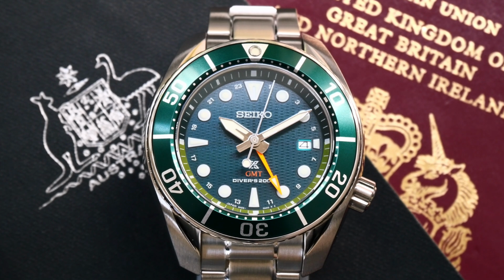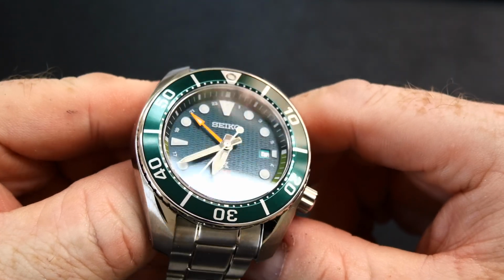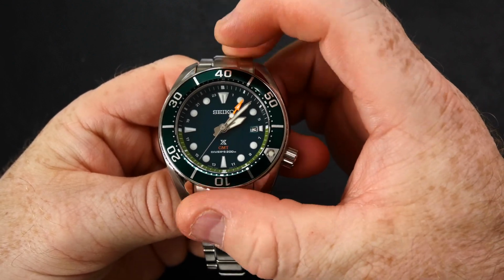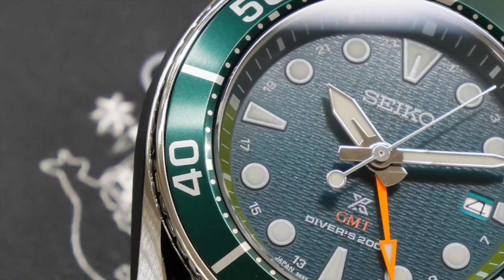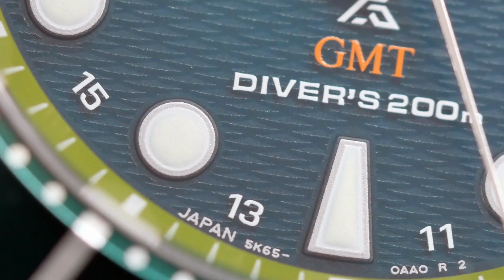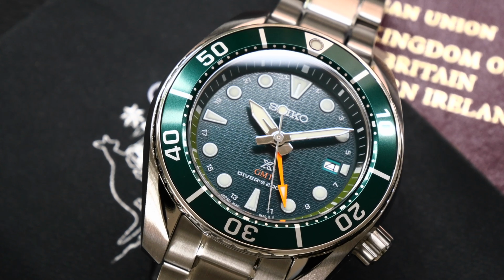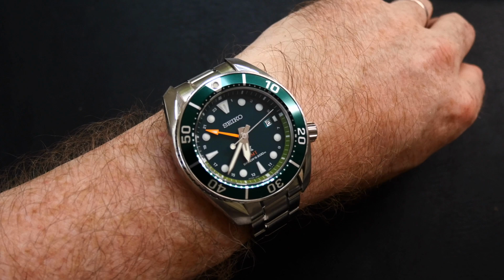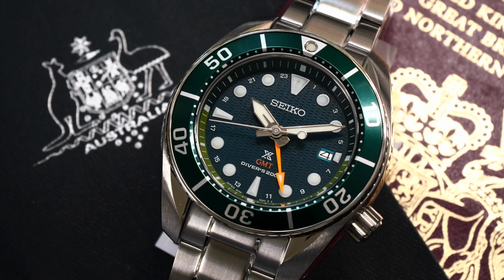Is it any good - The Seiko Sumo GMT Diver - Reference SKF003J -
Hello everyone!

Today we are taking a close look at the Seiko Prospex Sumo GMT Diver - ref SKF003J.

This is a new take on the well-established Sumo model dive watch. This is a solar quartz-powered GMT with 200m water resistance, a sapphire crystal w anti-reflective coating & a decent oyster-style bracelet.

The version we are looking at is a lovely dark green model with an eye-catching orange GMT hand.

Overall, it's a great "set & forget" watch with a handy complication, but I wonder if it's a little confused in its focus. Ideally, I would have loved to have seen that bezel with the GMT markings as opposed to the minute markers.

What do you think? - leave your comments in the section below.

Huge thanks to Starbuy.com.au for loaning us this watch. If you would like to take a look at it, then visit them

Cheers,

Al